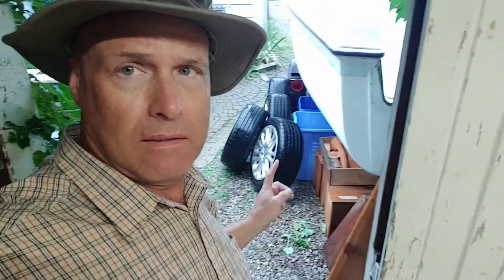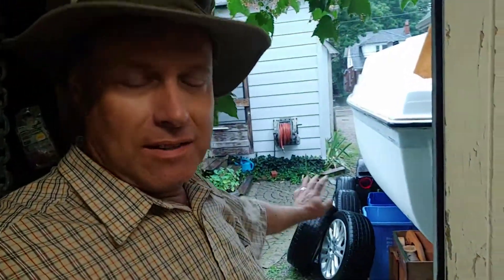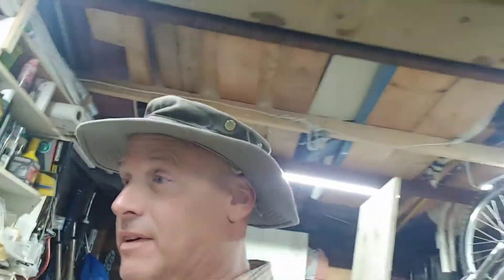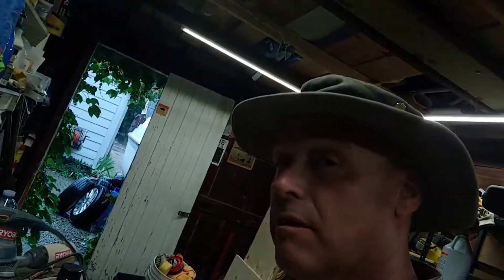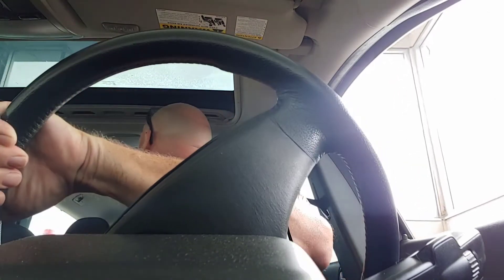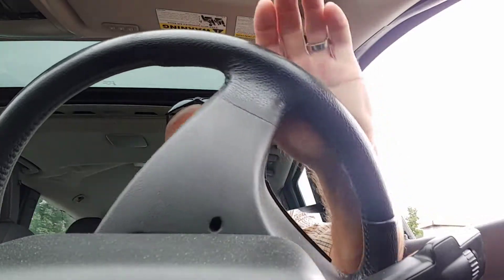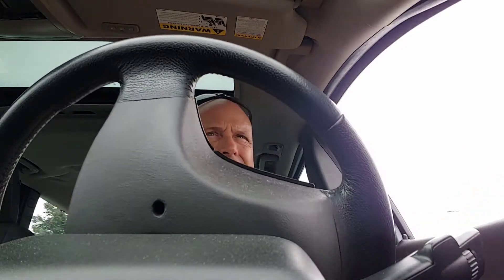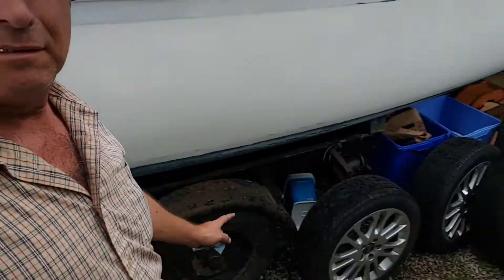home day 2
Another delayed video